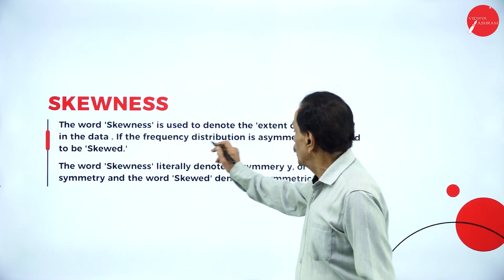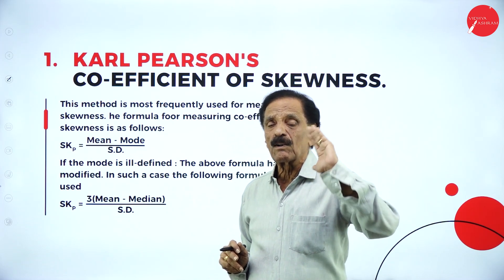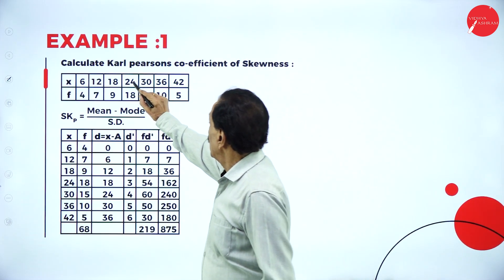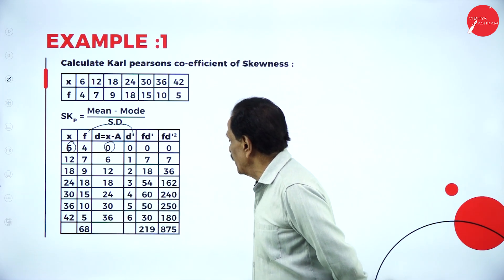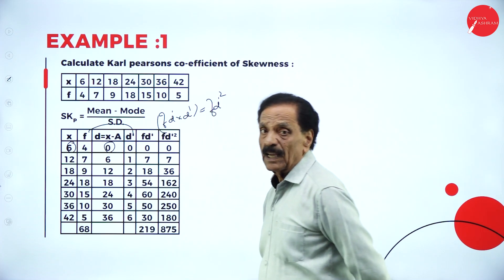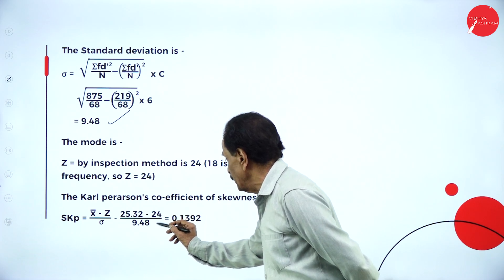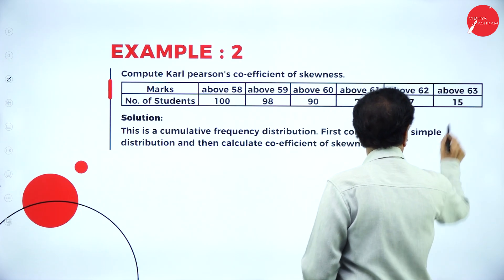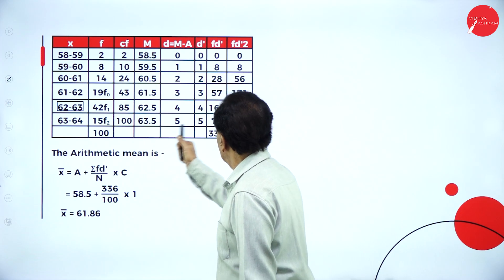DAY 08 | BUSINESS STATISTICS | III SEM | B.COM | SKEWNESS | L1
Course :  B.COM
Semester : III SEM
Subject : BUSINESS STATISTICS
Chapter Name : SKEWNESS
Lecture : 1